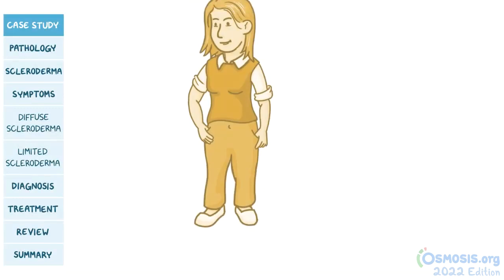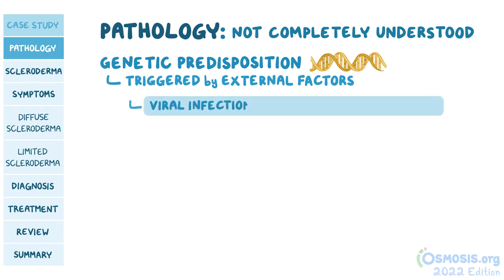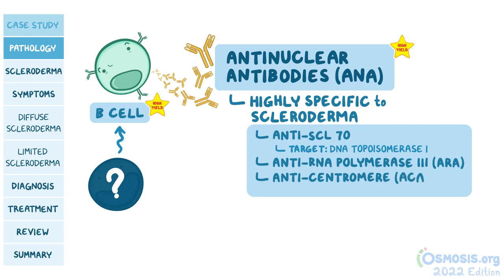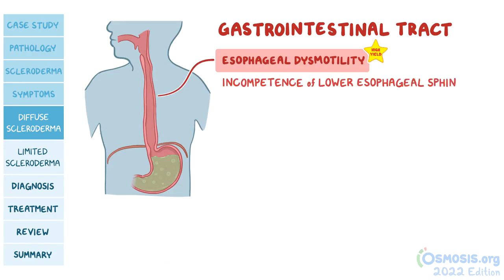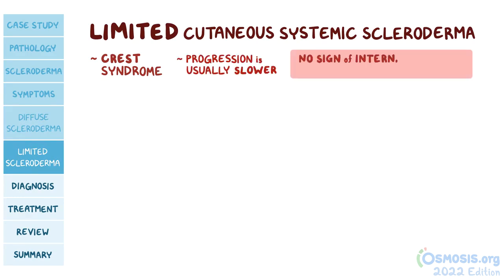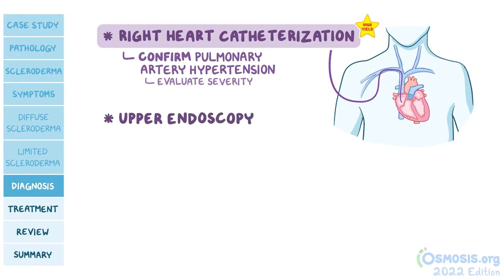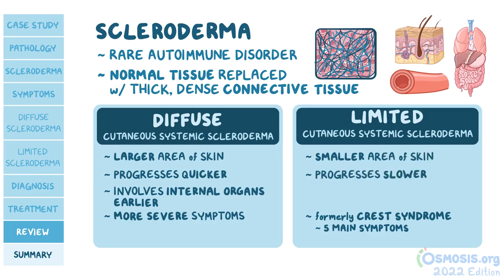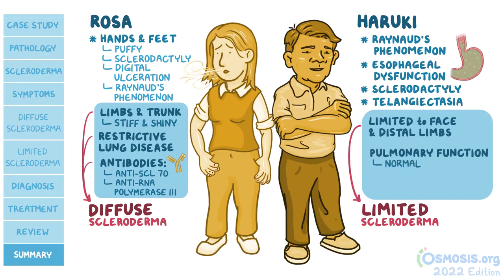Scleroderma | Osmosis Pathology Review